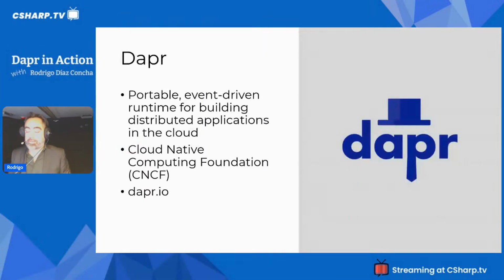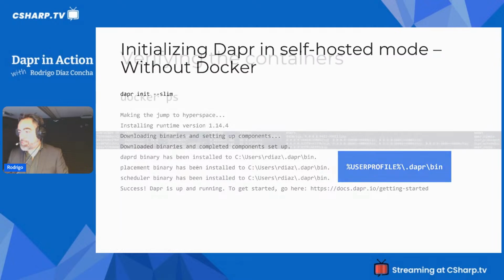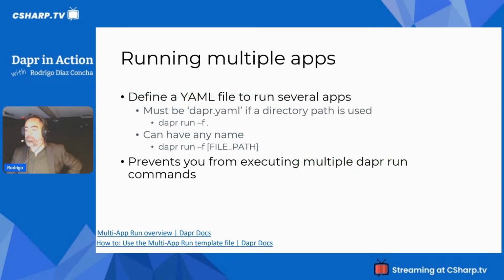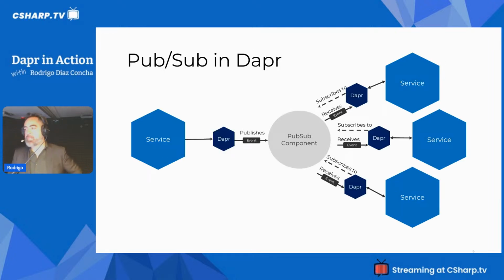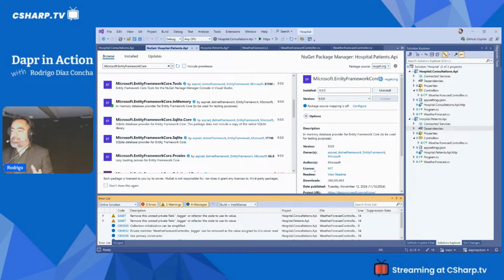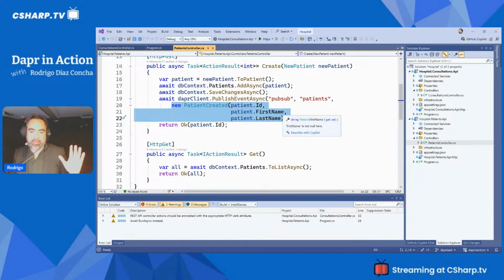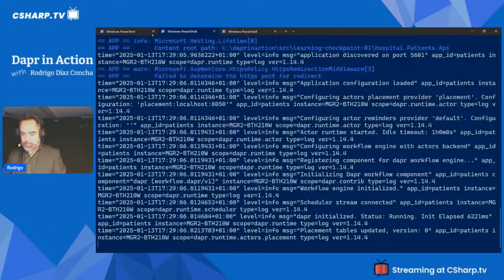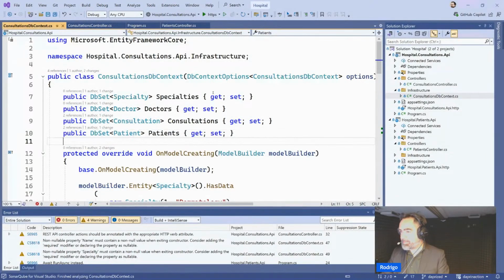Learning Checkpoint: Dapr in Action - Ep. 6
In this episode, we will revise what we have from the previous episodes.

Transcript